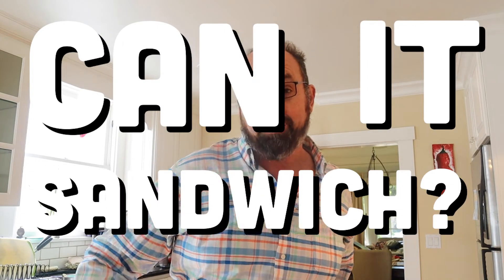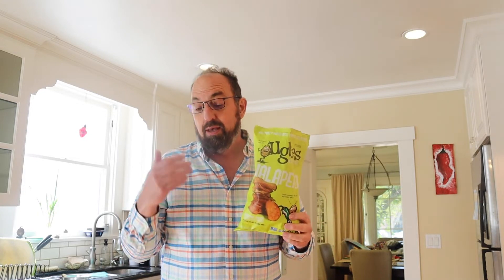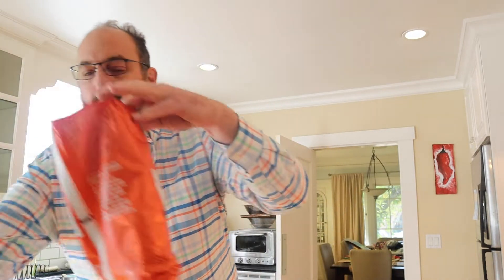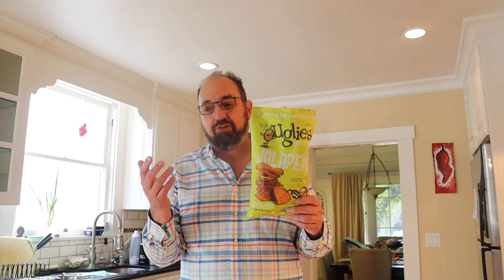🥪 Can It Sandwich? Jalapeño / White Cheddar Jalapeño / Sweet Ghost Pepper potato chips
Spicy Week concludes with “Can It Sandwich?” as it should! This week I took on Uglies Jalapeño potato chips, Hen of the Woods White Cheddar Jalapeño potato chips, and Dieffenbach’s Sweet Ghost Pepper potato chips. Now, you might be surprised to see the Sweet Ghost Pepper chips making an appearance after their poor showing. But one of the many things I’ve learned in doing chip reviews for (checks notes)…over 4 years?! Really? Wow…ok, anyway, the thing is, sometimes the fat in the butter helps elevate flavors that seemed recessive when the chips were tasted alone. So, let’s get into it, shall we?